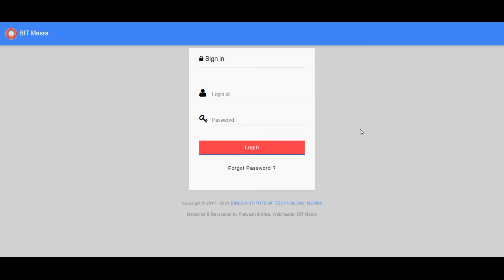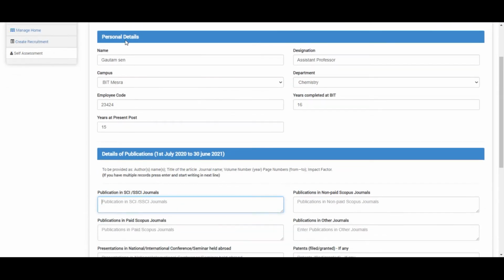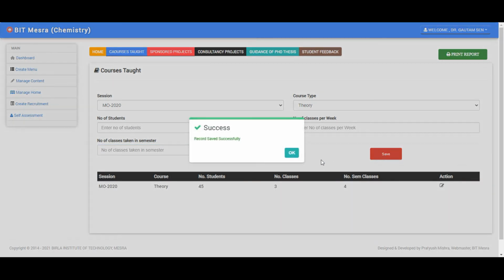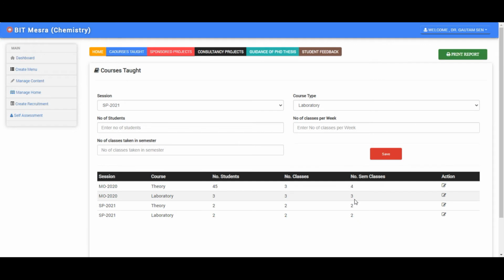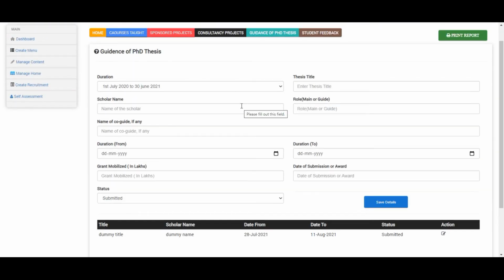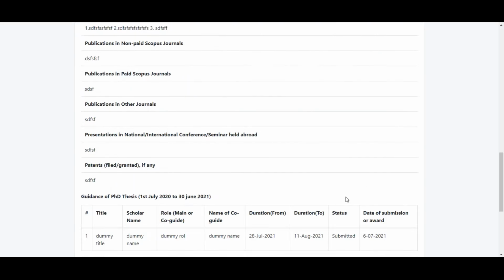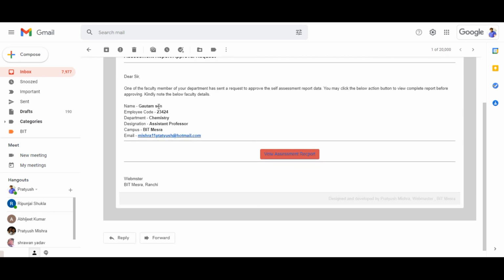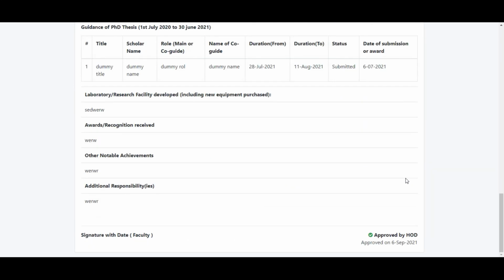A Tutorial on How to use Self Assessment Portal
Faculty Self Assessment Portal